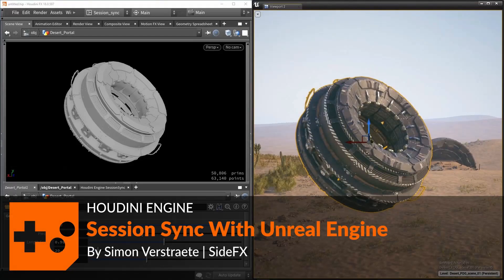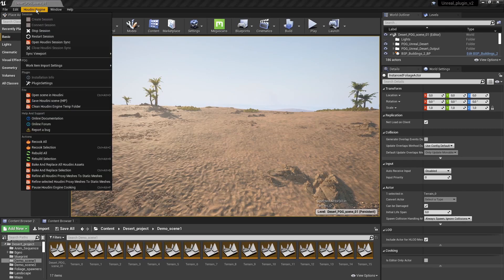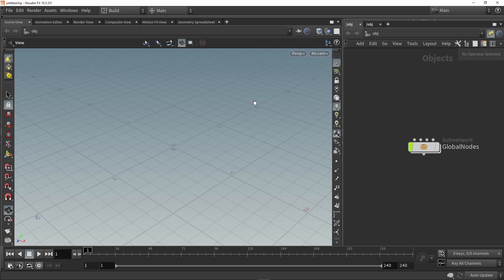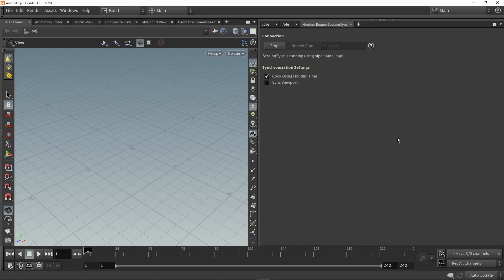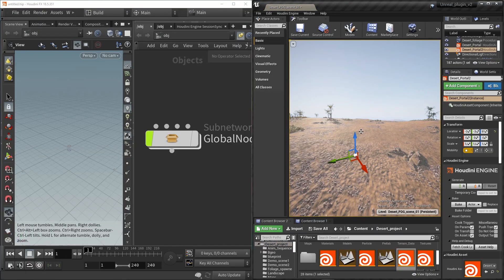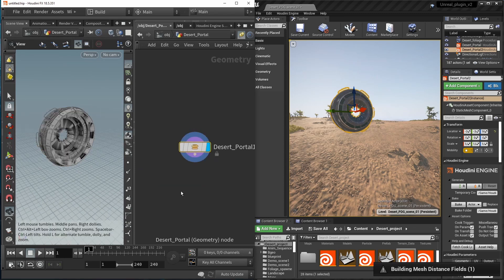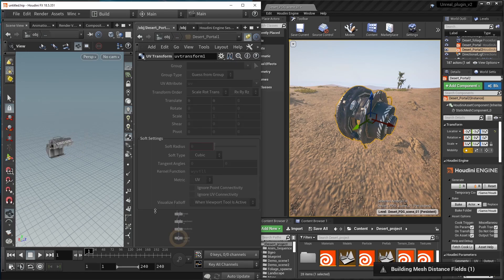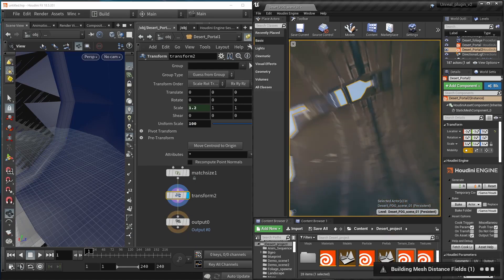Houdini Engine for UE4 | Session Sync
The Houdini Engine for UE 4 Version 2 plugin now lets you connect to a session of Houdini Engine running inside Houdini. The state of Houdini Engine can be viewed in Houdini while working with the plugin in UE4. Changes you make on either end, whether in UE4 via the plugin or in Houdini via its various interfaces, will be synchronized to allow both applications to make changes and see the same results.